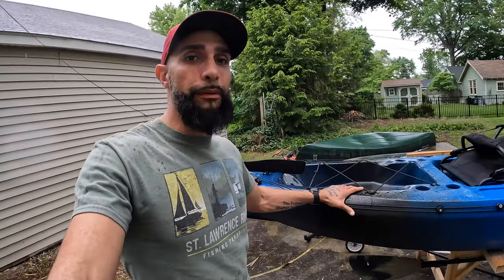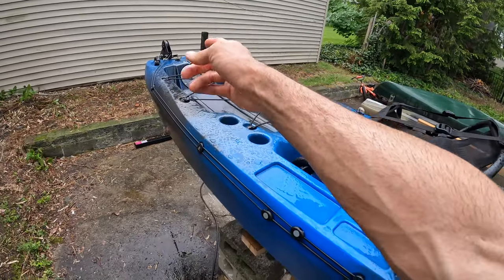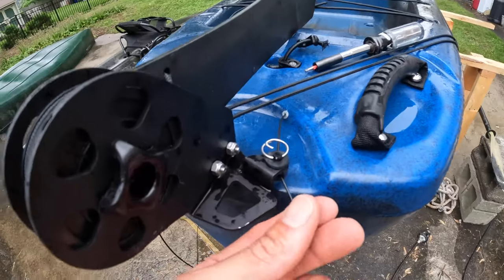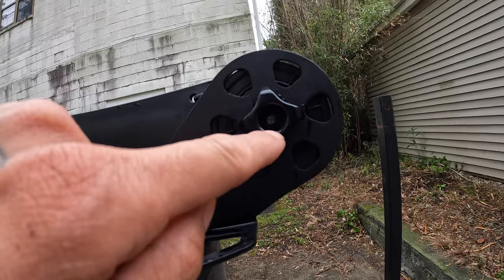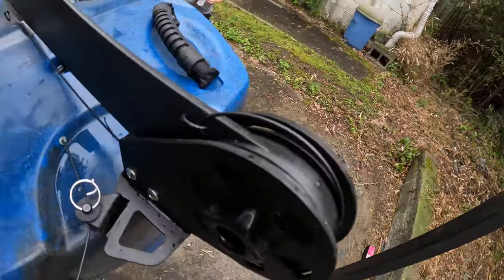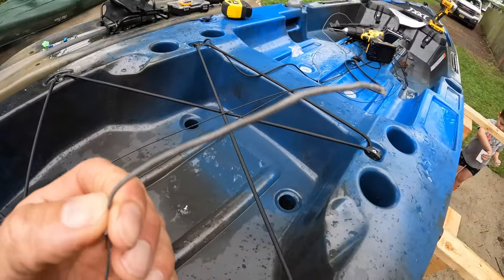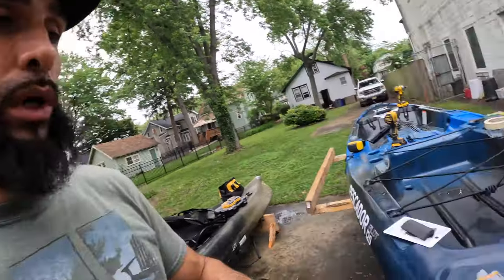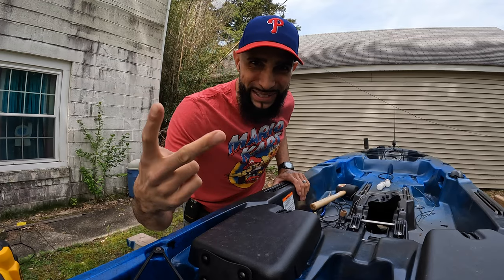Pescador Pilot 12 Rudder Mods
The Perception Pescador Pilot 12 has some factory rudder issues that are easily fixed. Here are 4 Mods/Upgrades that I've done to make the rudder system more functional and easy to use.
1. Replace the factory steering cables.
2. Replace the phillips head rudder housing screw with a through-bolt.
3. Move the rudder deployment cables Run the rudder deployment cables under the center of the kayak.
4. Add "bumper foam" where the rudder hits the hull upon retrieval.